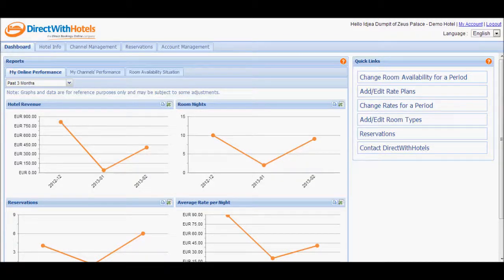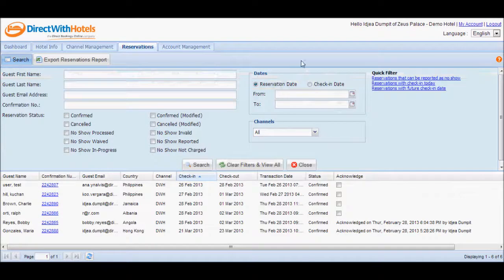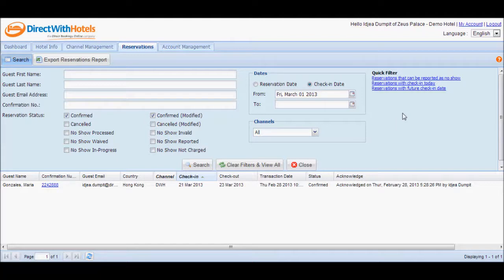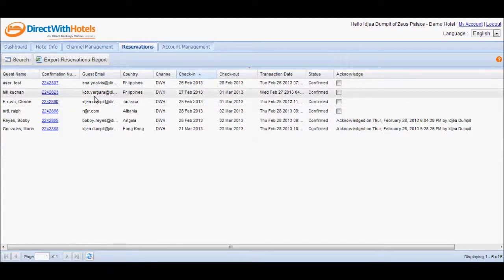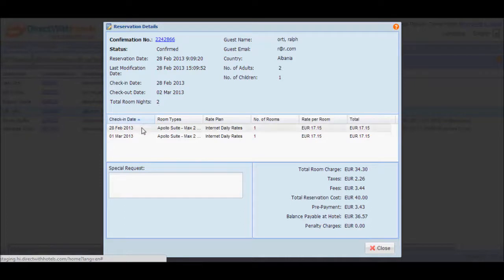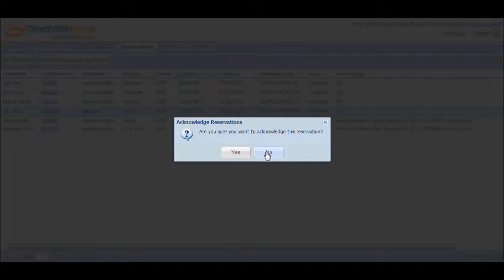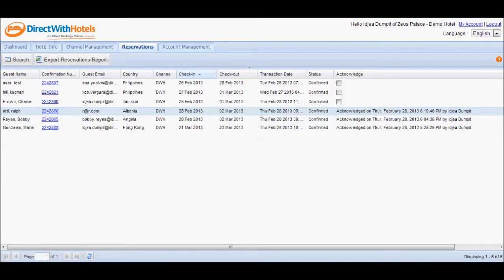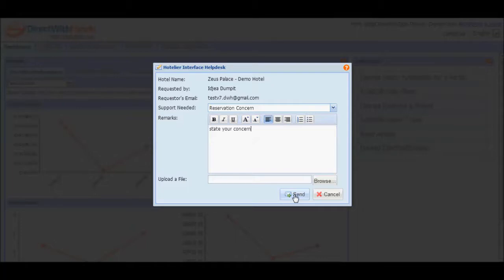How To Acknowledge Reservations in the Hotelier Extranet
Refer to this video tutorial for guidance on how to acknowledge direct reservations from the Internet Booking Engine in the Hotelier Extranet.